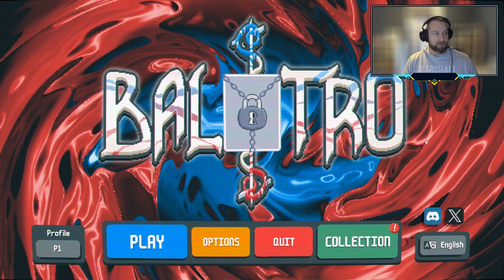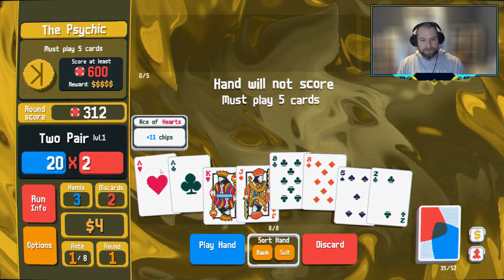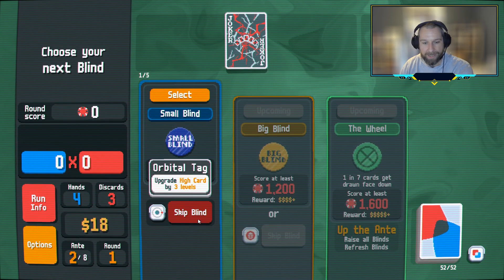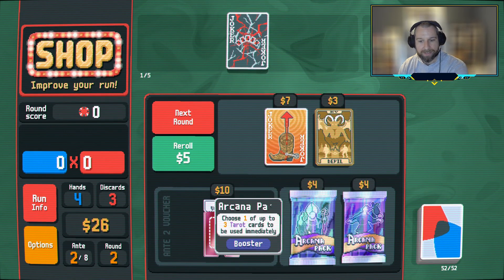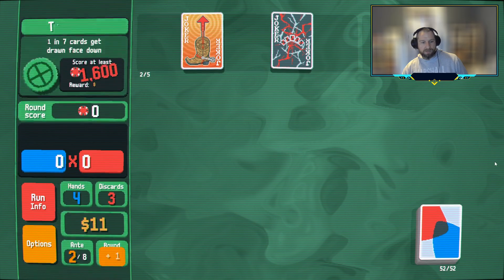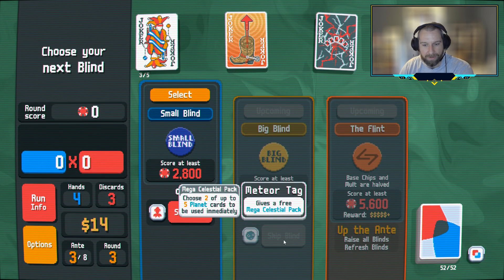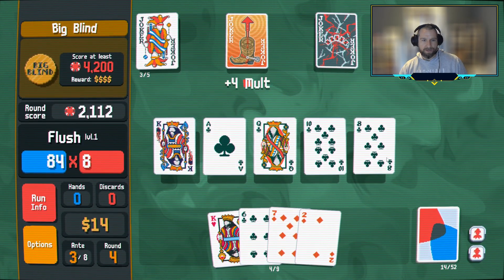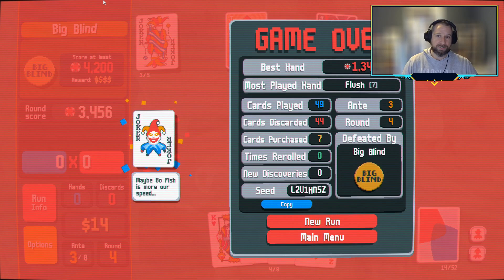How to Consult the Oracle's Eye - Balatro - Bust Builds Decks #21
Deck: Anaglyph Deck
Difficulty: Red Stake

0:00 Intro
0:30 Ante 1
3:00 Ante 2
10:30 Ante 3
14:15 Recap